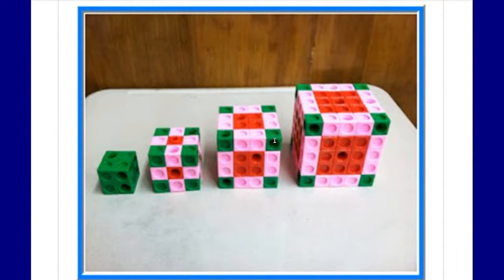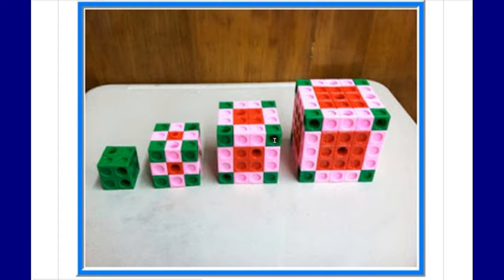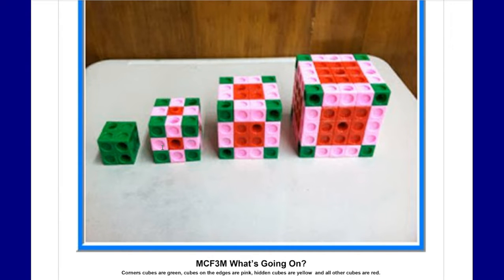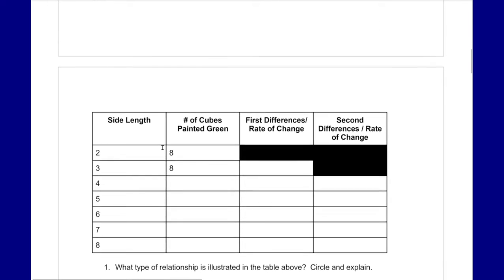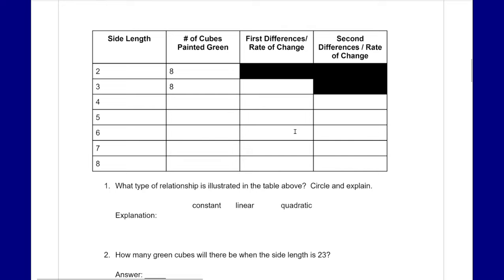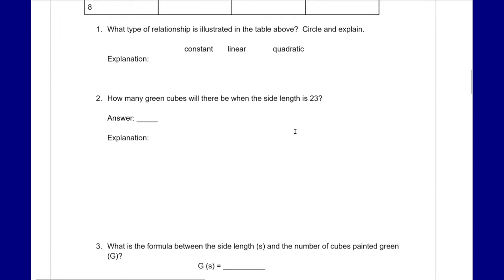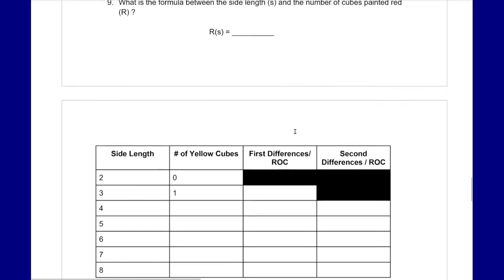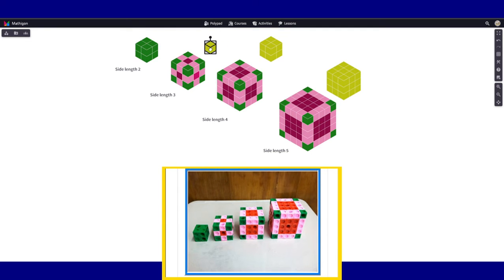09 Painted Cube Investigation